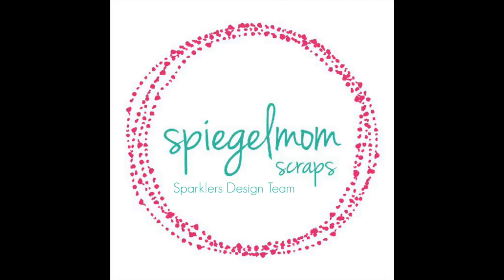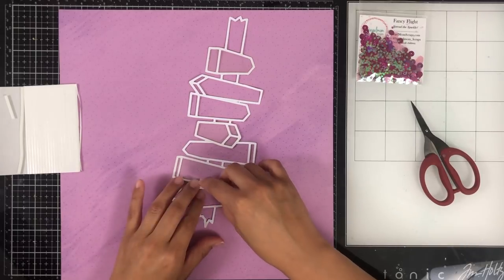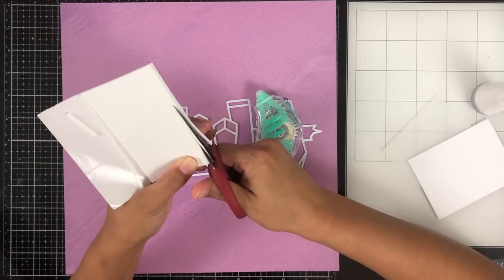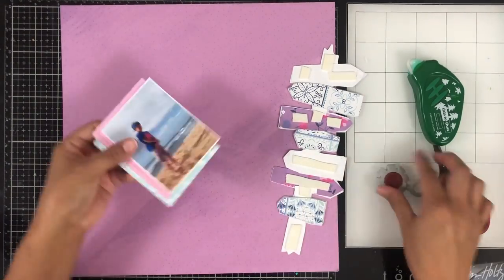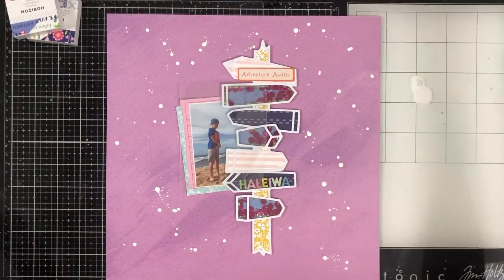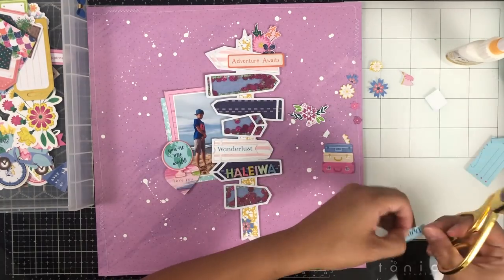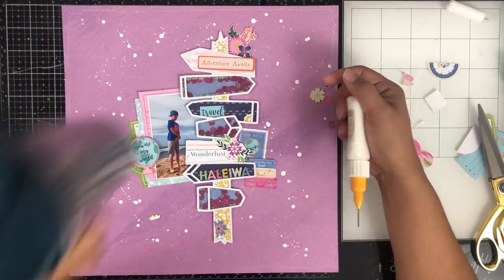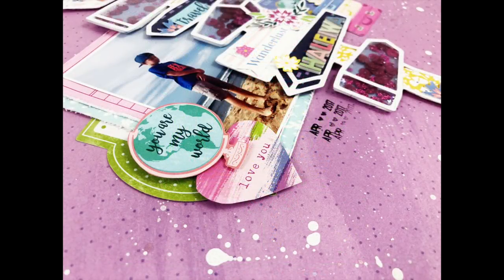Scrapbook Process Video #76 - SpiegelMom Scraps | *Sequins Shakers*